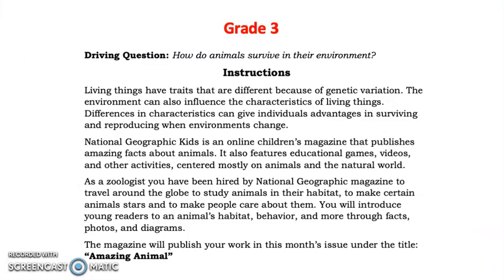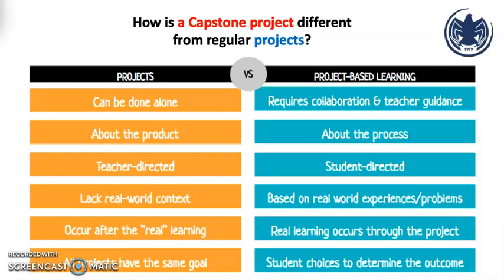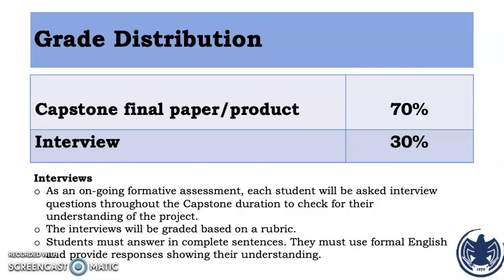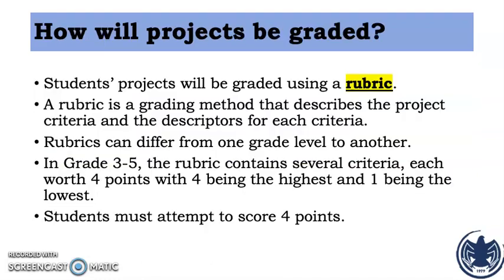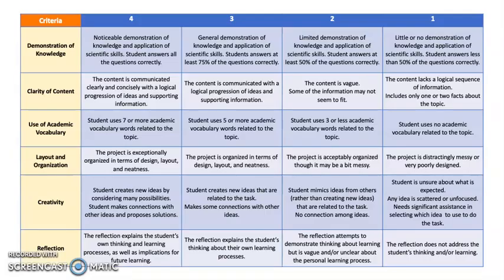AMB_Capstone Orientation - Science Gr.3 to Gr.7